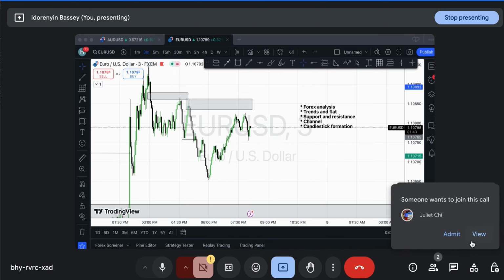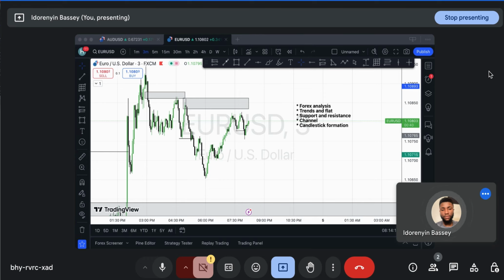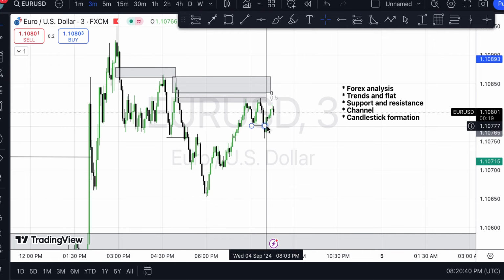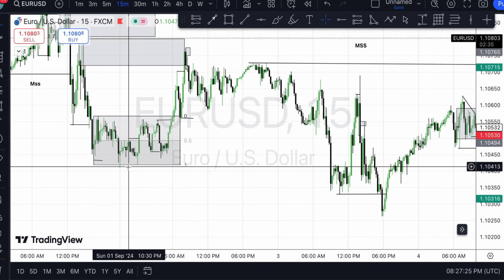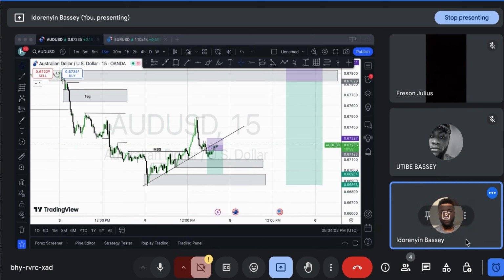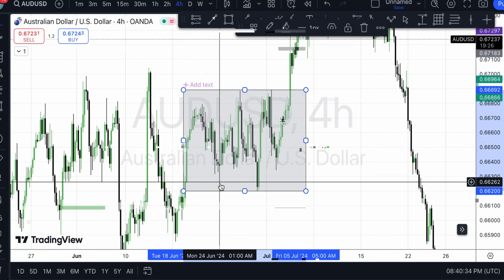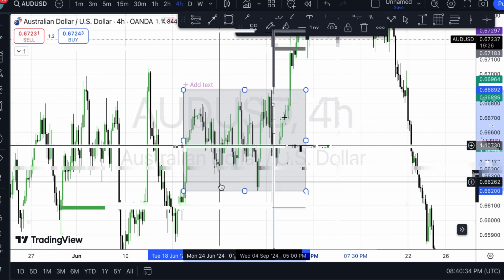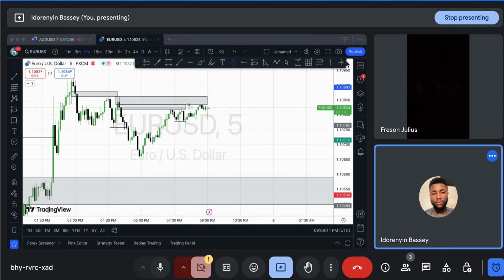UNDERSTANDING THE THEORETICAL BASIS OF FOREX TRADING. [FROM BEGINNERS TO PRO] A MUST WATCH! (PART 4)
Welcome To CentraFX 📈📊

 YOU CAN'T SKIP THIS PHASE IF YOU WANT TO GROW AND BECOME PROFITABLE IN FOREX TRADING THIS YEAR

Table Of Contents:
1. FOREX ANALYSIS
2. TRENDS AND FLATS
3. SUPPORT AND RESISTANCE
4. CHANNEL
5. CANDLESTICK FORMATION

FEEL FREE TO JOIN MY FREE TRADING COMMUNITY TO STAY UPDATED

SEND PROOF TO THE ADMIN VIA WHATSAPP TO GET ADDED 🤝💰

- Use our recommended Broker 👇🏾

    Partner code :  2hyj497fff

🌍 Are you ready to embark on an exciting journey into Forex/Crypto trading? We're thrilled to introduce you to the hub of knowledge, insights, and training to empower you in your Forex trading endeavors.

📚 At CentraFX, we're committed to providing accurate, reliable, and up-to-date information about Forex trading. Whether you're a seasoned trader or just starting out, our goal is to be your go-to source for Forex. From understanding the basics to mastering advanced strategies, we've got you covered every step of the way.

1️⃣ Educational Content
2️⃣ Trading Insights
3️⃣ Training Sessions
4️⃣ Community Engagement

📝 Engage